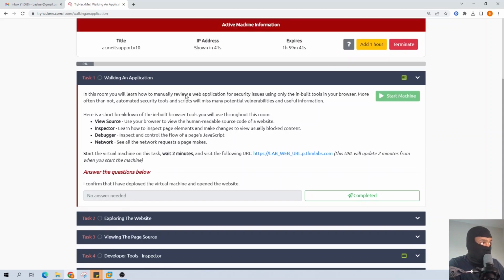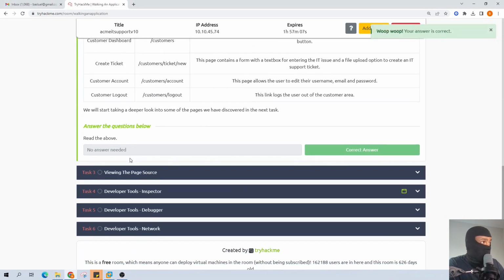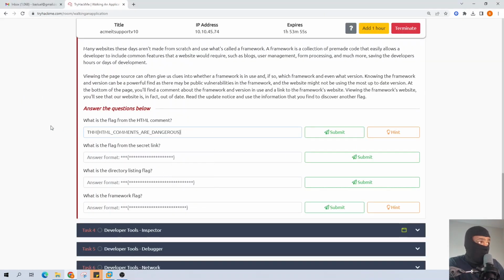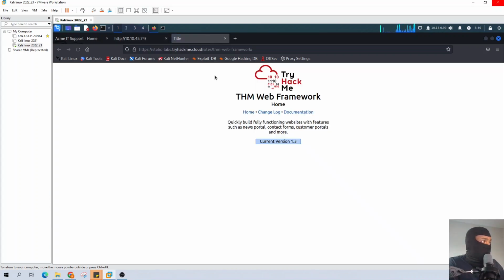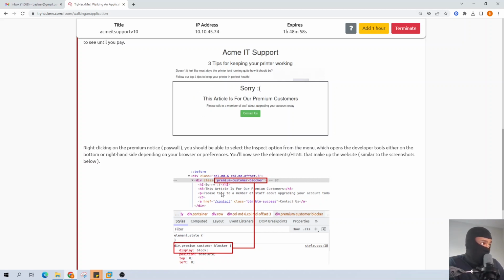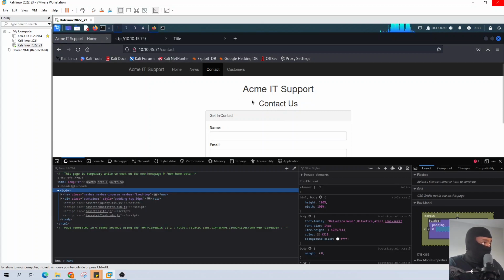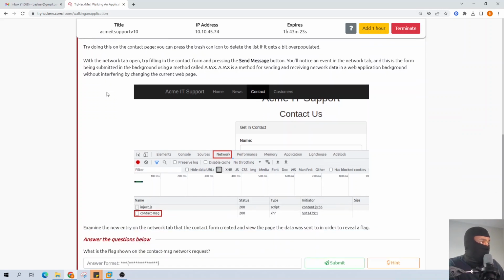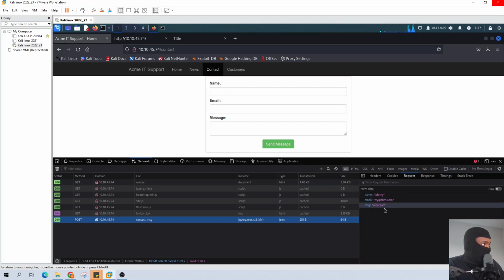Tryhackme | Walking an Application |Jr. Penetration Path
Hello guys!
This room is part of the Jr. Penetration path on tryhackme. It focuses more on the built-in features of our web-browsers feature to do our reconnaissance before using any automated tools. It was fun going through it. I hope you enjoy the video.